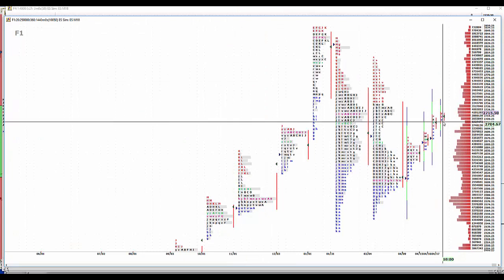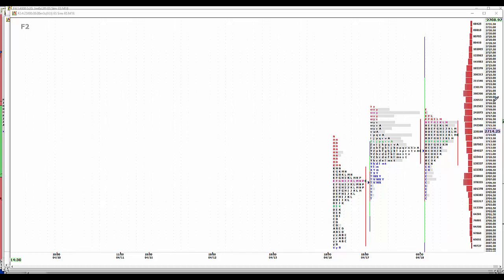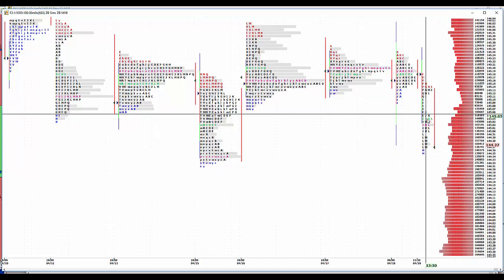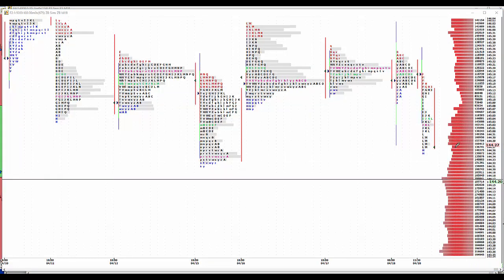4-18-18 CNFT PM Commentary